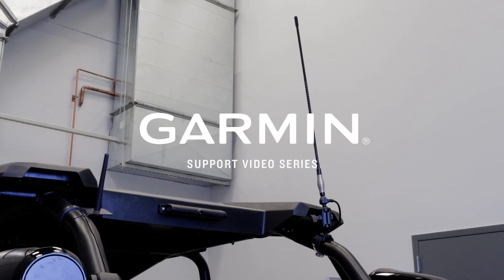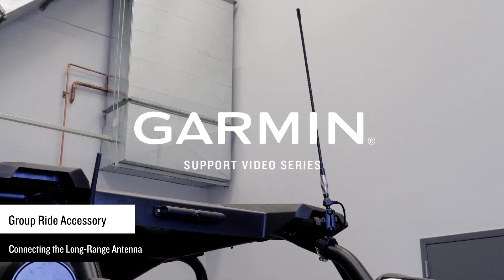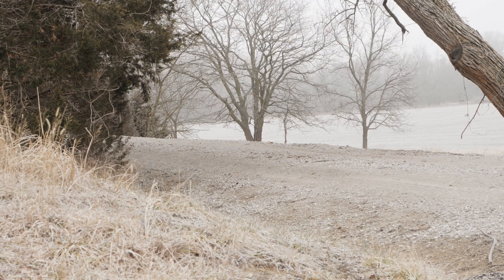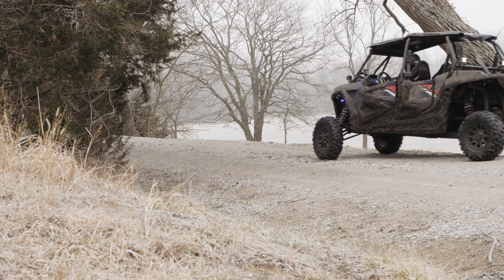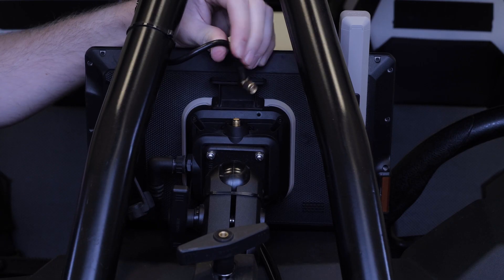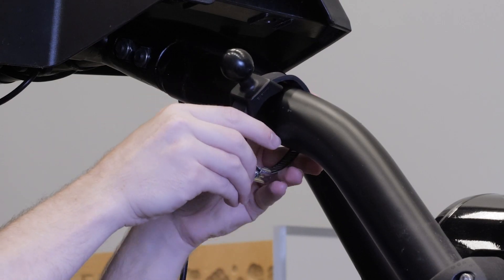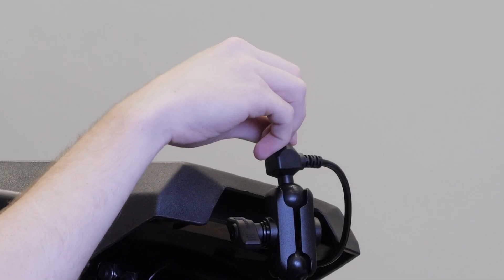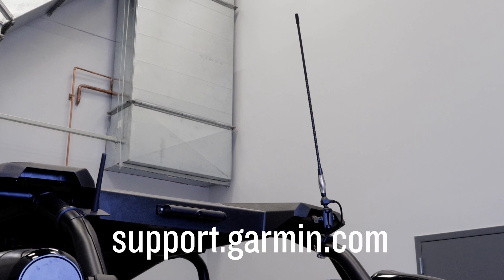Garmin Support | Group Ride Radio | Long-Range Antenna Installation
Learn how to properly install the long-range antenna for use with the Group Ride Radio connected to your compatible Garmin navigator.